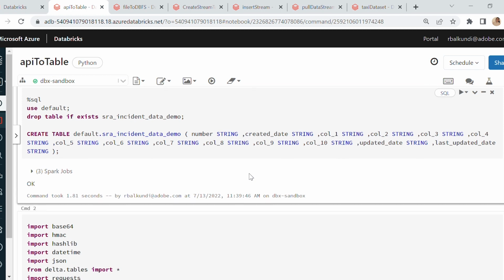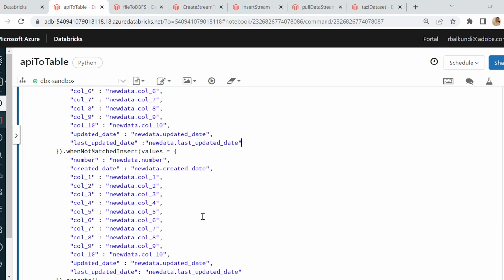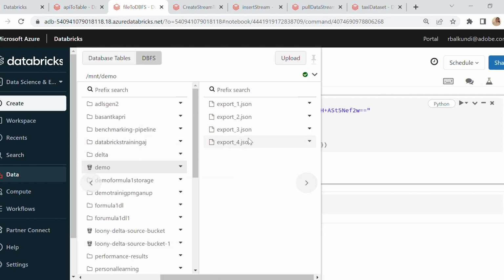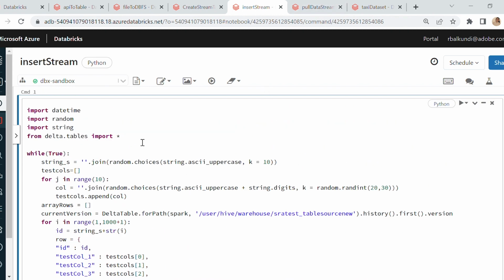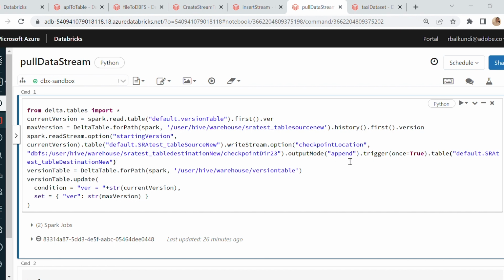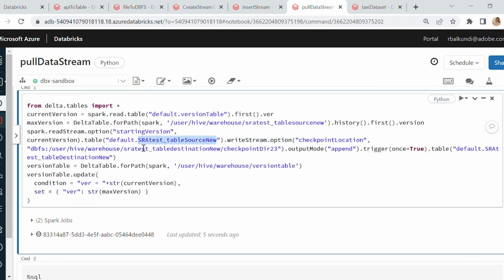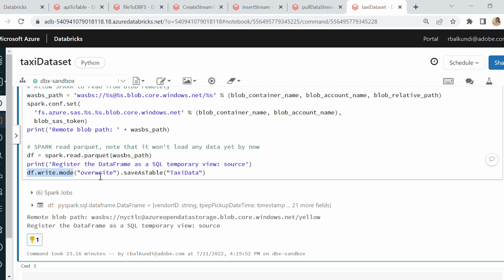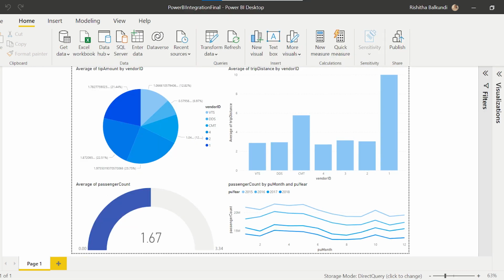Azure Databricks workflows demonstration